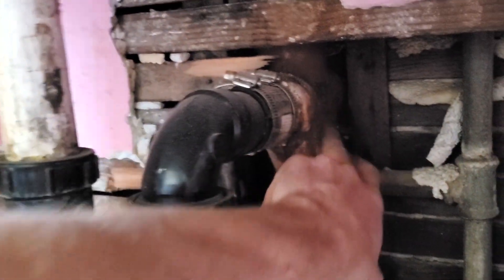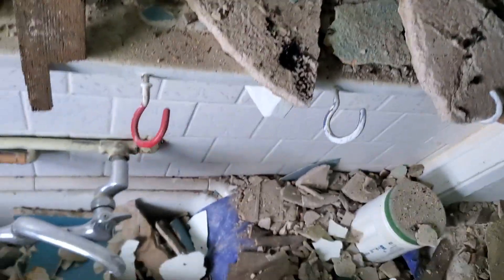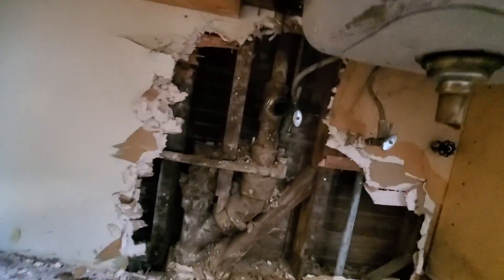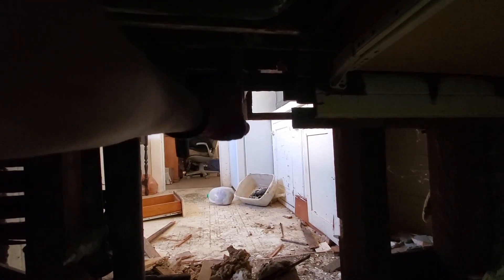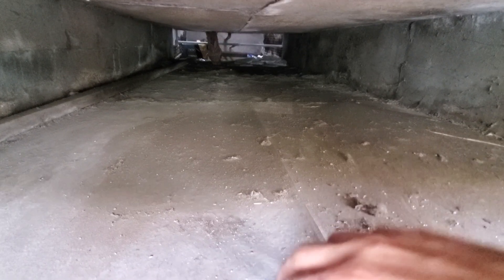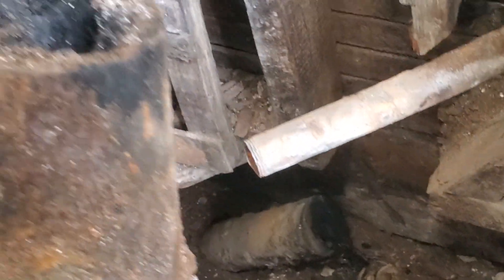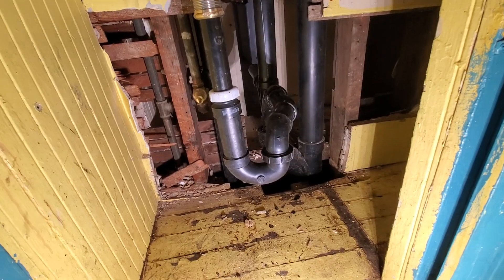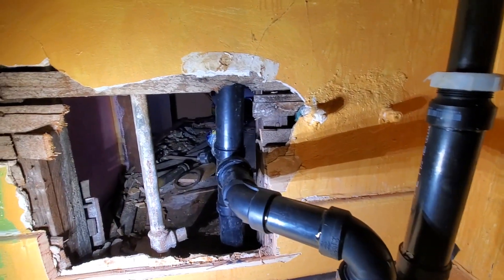Replacing 110 year old cast iron kitchen stack on 3 story building | Pasadena Plumbing Company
- Replacing 110 year old cast iron kitchen stack on 3 story building

This was a tough job. Yes, I know, the piping most likely should have been no hub cast iron but the owner didnt want to spend the extra money. 10 ft of ABS 4' pipe is $55, 10 ft of cast iron 4" pipe is $250. The costs add up quick. As I was watching this back it occured to me that the stack, technically, could have been 2". 2" DFU's are 21 and there are 6 kitchen sinks draining into this stack. All the sinks have one basket strainer, no disposal no, dishwasher, etc. Basic sinks. I just stuck with what was there already but I really think 2" could have sufficed. We had major issues trying to fit the 3" pipe through the second to third floor so we went to 2" which was only draining 2 back to back sinks, will be fine. It saved us from having the tear out the cabinets, counter and floor on the 3rd floor. The install went smoothly, getting access to the pipe was the tough part.